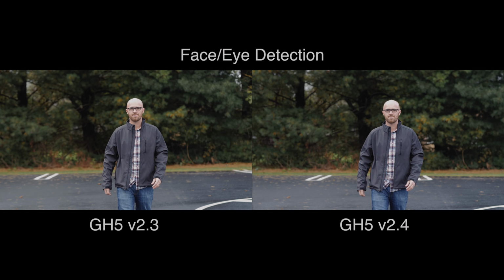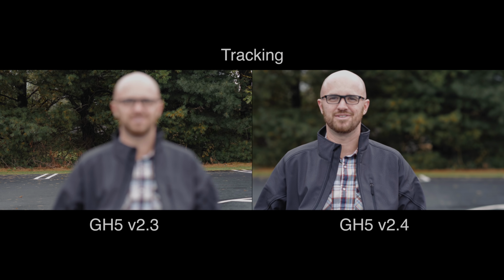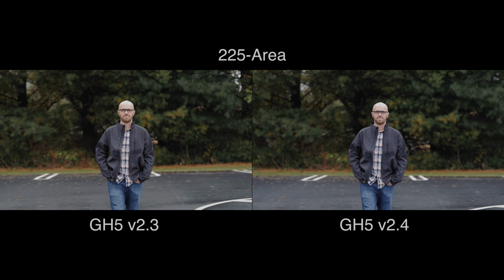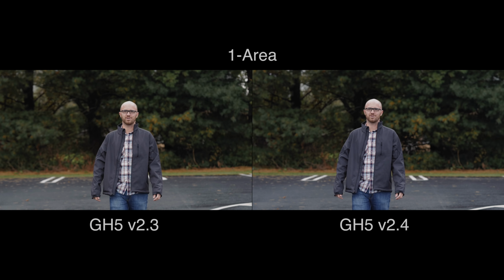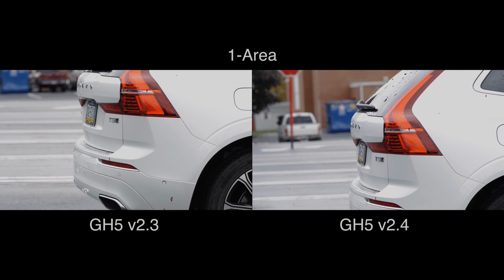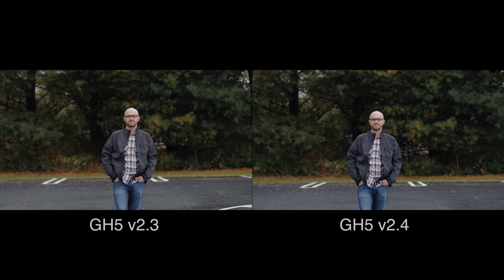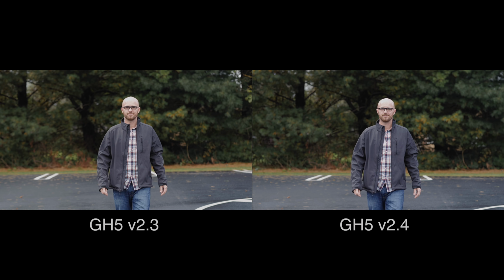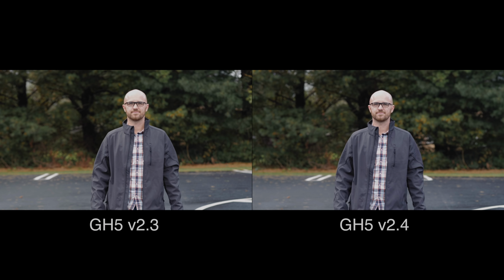GH5 Autofocus Comparison with Firmware 2.4. Did it improve?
Another new firmware, another attempt at better autofocus. The question remains, did it help?

All my gear
The software that keeps my business running
Where I get my music
Listen to my podcast